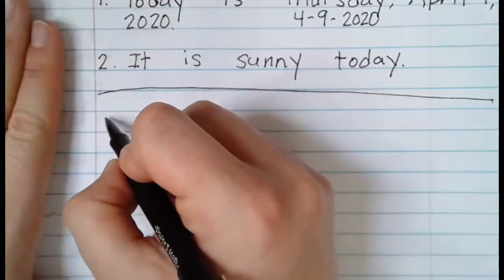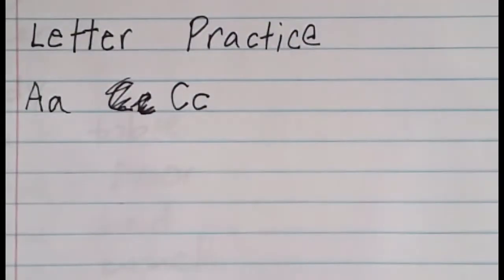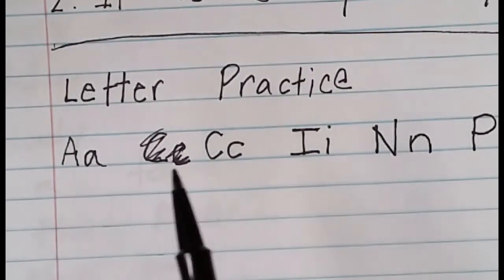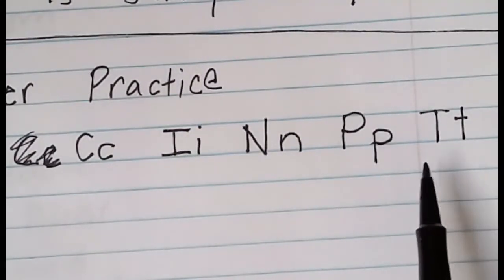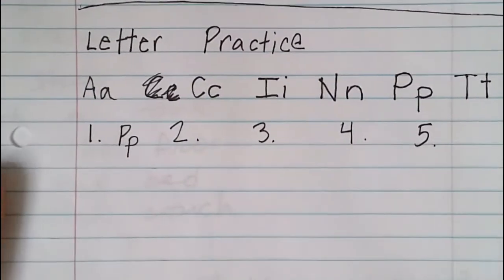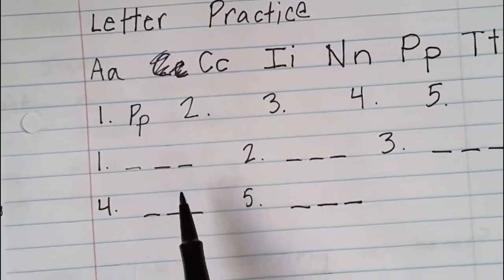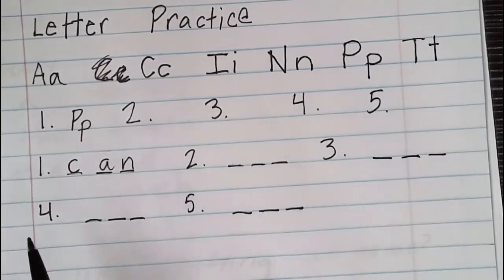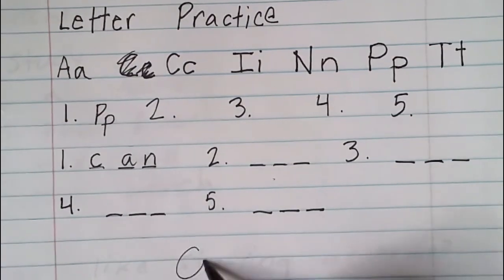Video 3 (Letter Practice A, C, I, N, P, T)